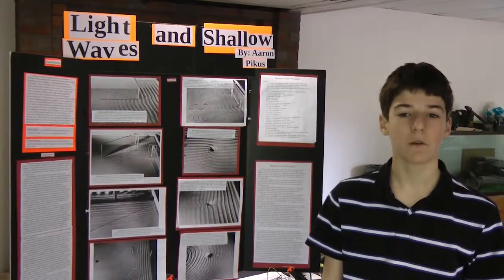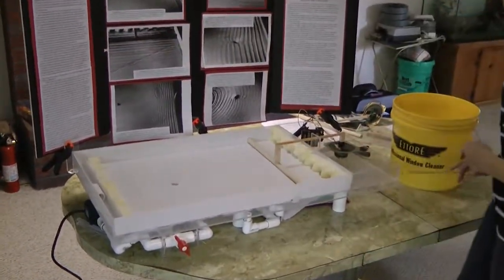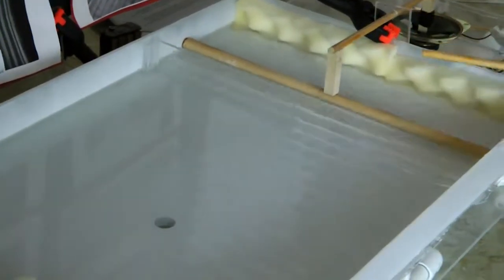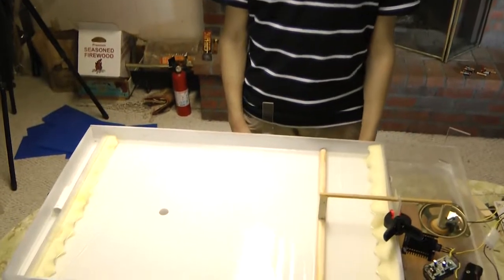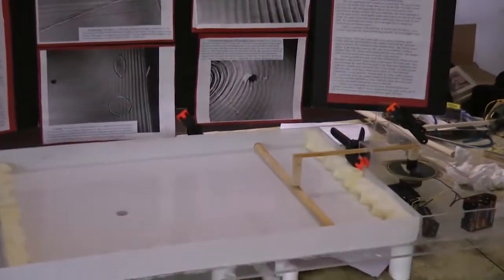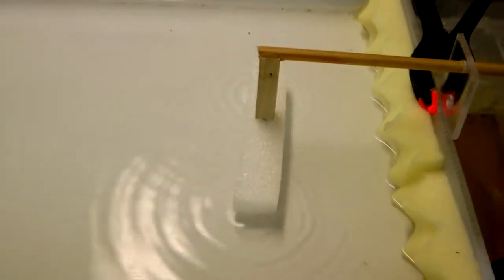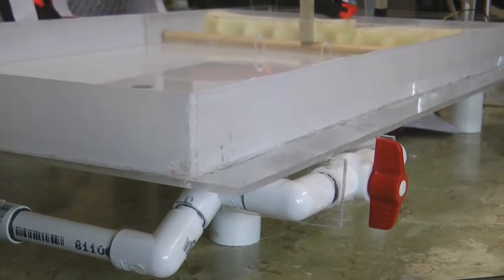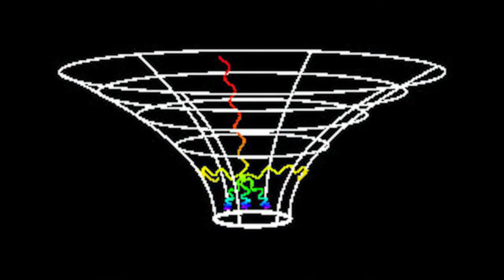Studying light with shallow water waves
High school science fair project: Light and Shallow Water Waves